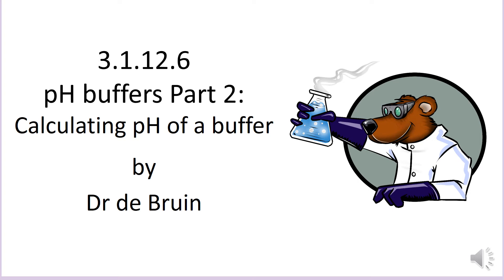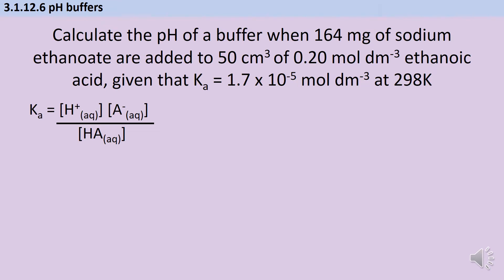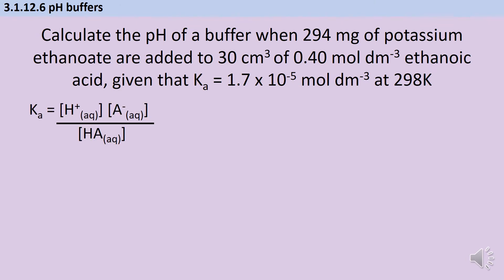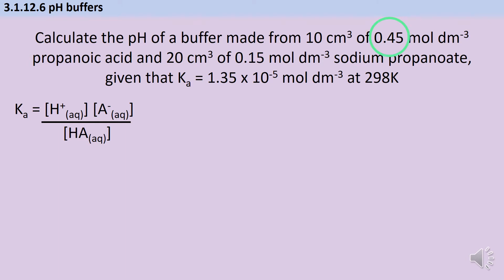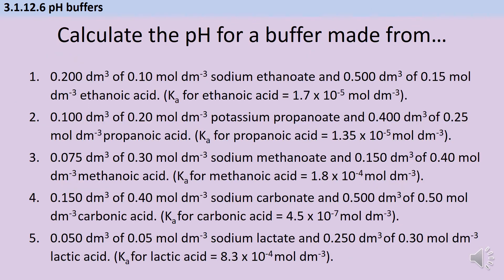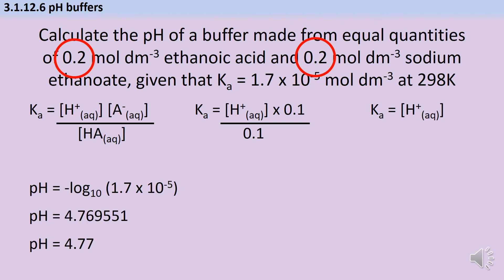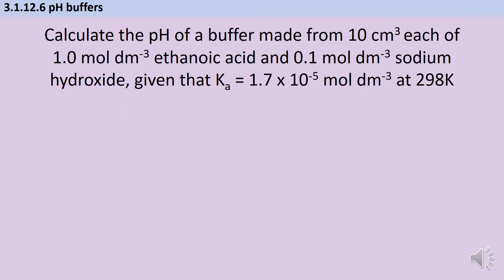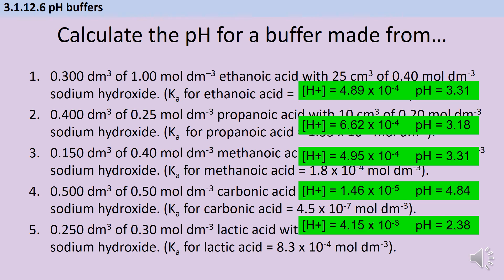Calculating the pH of a buffer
An A-level Chemistry revision video covering part of AQA 7405 A-level Chemistry 3.1.12.6 Buffer action
. In this video we look at how the pH of an acidic buffer can be calculated when that buffer is made from:
- A weak acid and a solid salt
- A weak acid and a salt solution
- A weak acid and a strong base